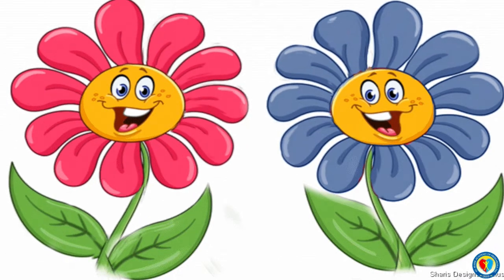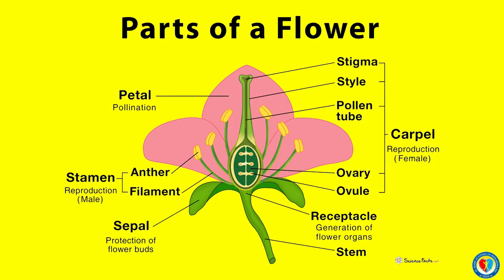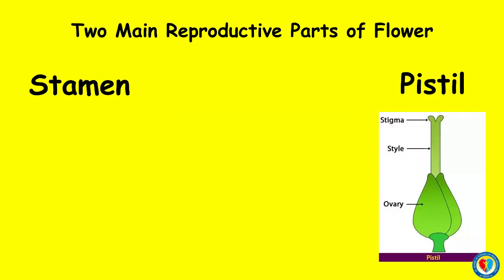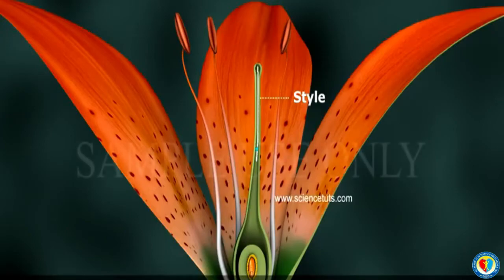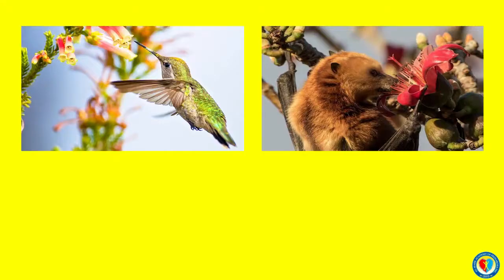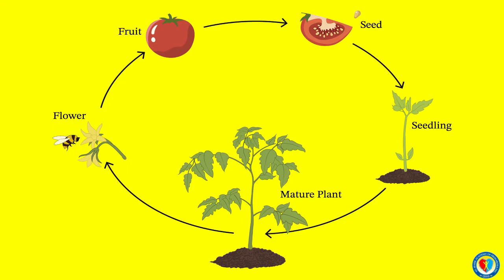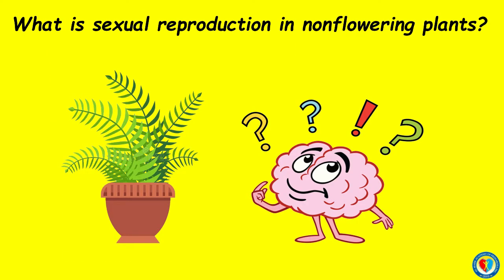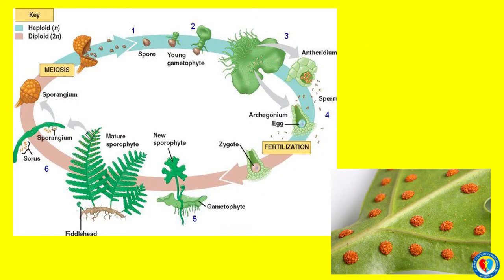SEXUAL REPRODUCTION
WHO’S BEHIND SMAP TV?

Teachers and Non-teaching staff working at St. Mark Academy of Primarosa (SMAP) are the keys to why SMAP TV is created. This is the product of the combined skills and talents of the employees of SMAP.

ST. MARK ACADEMY OF PRIMAROSA INC. is a non-sectarian private primary school. SMAP started from humble beginnings in the year 2010 and celebrated its 10 years of existence this 2020. This institution is committed to nurturing the child’s heart and mind as it recognizes each child as a unique individual. SMAP is dedicated to developing the child’s faculty as it gives respect to the individual needs of the children. This also offers an innovative environment suited for children in the elementary stage.

Amidst this pandemic, ST. MARK ACADEMY OF PRIMAROSA INC. is offering distance learning (mixed online & modular learning) Even your child is afar, SMAP will reach you out.